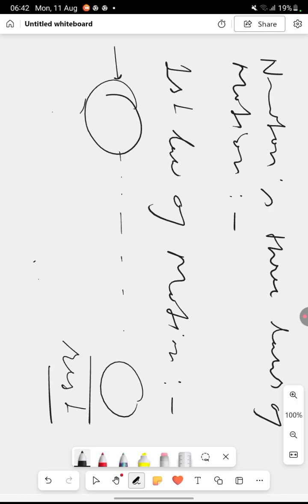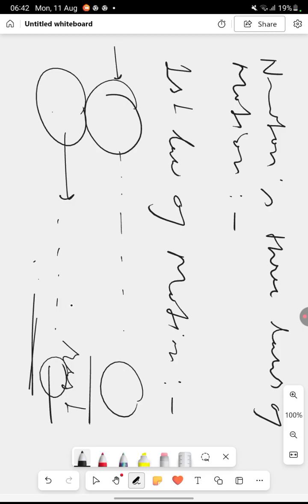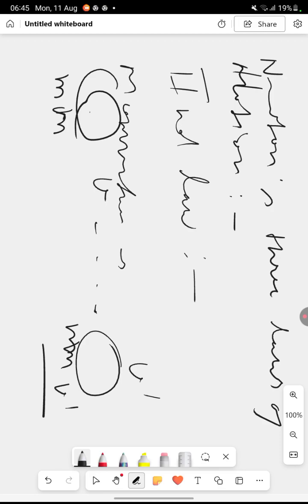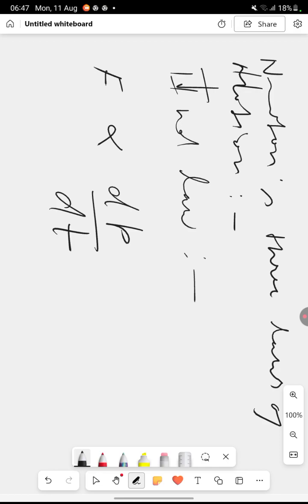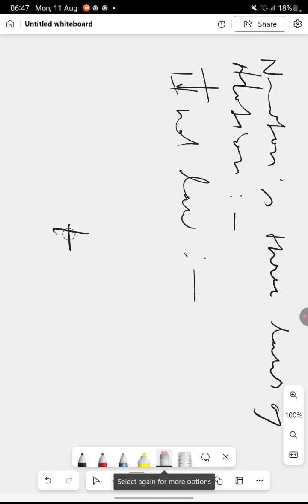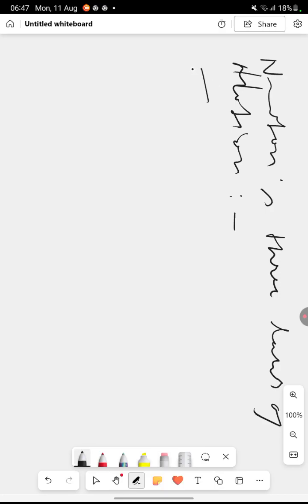Newton's laws of Motion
If anyone need a personal tutor for Physics , do let me know in comment section